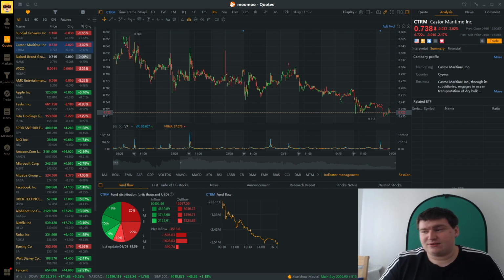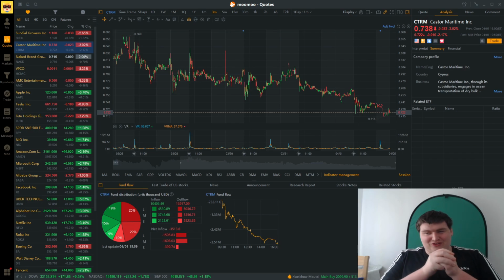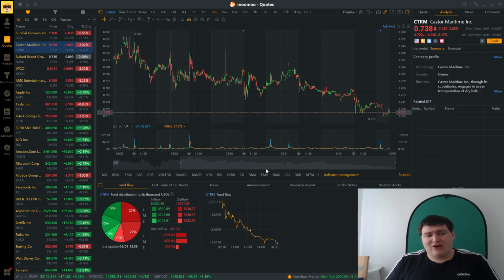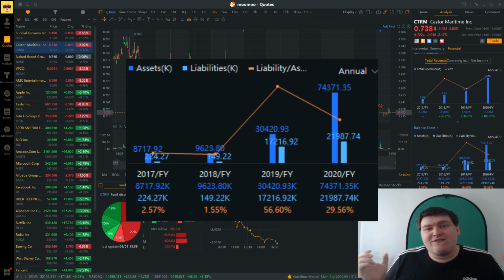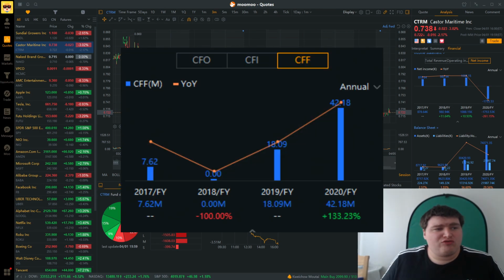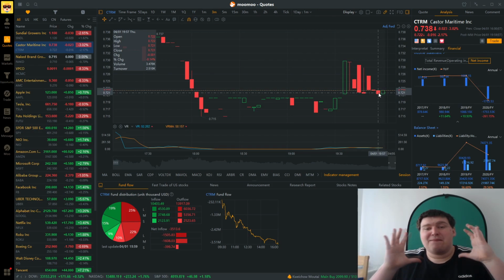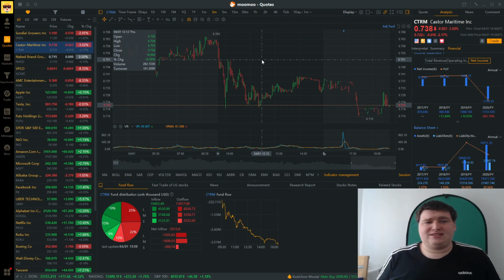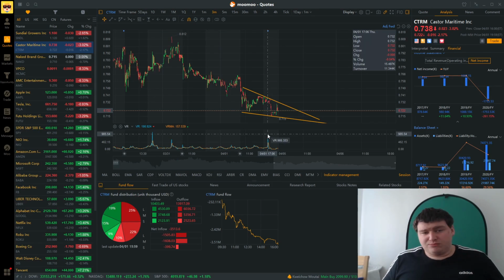🚀CTRM FULL FINANCIAL REPORT ANALYSIS! 🚀CASTOR MARITIME STOCK ANALYSIS | CTRM PRICE PREDICTION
In this video Sam looks at at CTRM stock. Diving into an in-depth CTRM stock analysis and looking into recent CTRM News. And giving his OWN opinions as to why he thinks CTRM could be a potential buy opportunity. CTRM could be susceptible to a squeeze soon! I will always give you an honest opinion of the stock and my perspective of where I think it could go.

Really overwhelmed by the amount of support we are gaining on this channel and all the positive feedback. We really appreciate it! Please remember I'm a university student studying Business and Management I'm in no way shape or form a financial advisor please be sure to do your own research and devising your own strategies before entering into the stock market. As I learn I aim to share my knowledge with you guys and create a forum where we can all discuss stocks and trends so we can all make money!

​Castor Maritime Inc., through its subsidiaries, engages in ocean transportation of dry bulk cargoes worldwide. It provides seaborne transportation services for dry bulk cargo, including iron ore, coal, grains, steel products, fertilizers, cement, bauxite, sugar, and scrap metals. The company operates three Panamax vessels with a carrying capacity of approximately 76,122 deadweight ton. Castor Maritime Inc. was founded in 2016 and is based in Limassol, Cyprus.